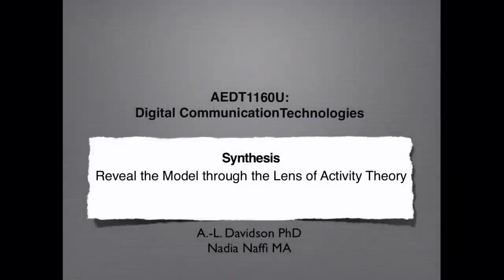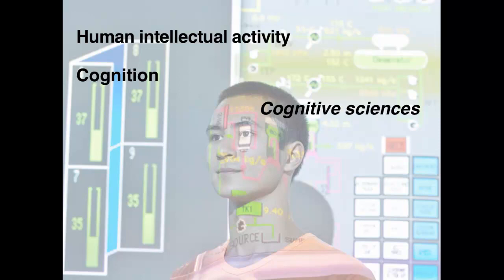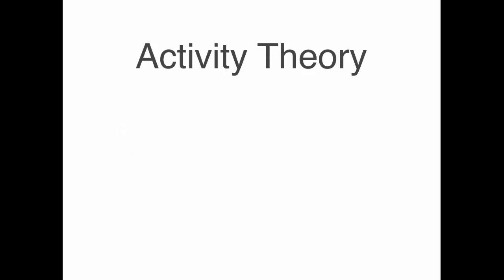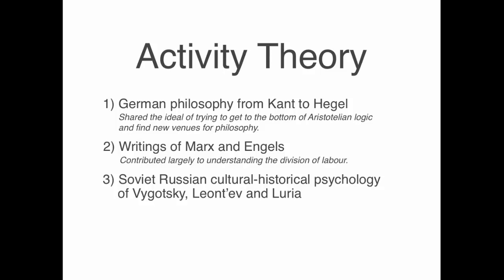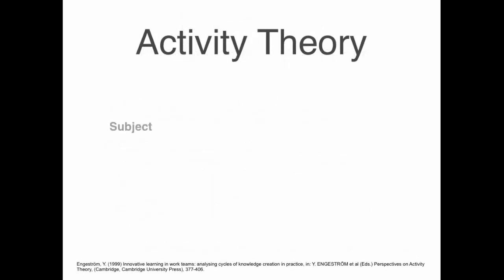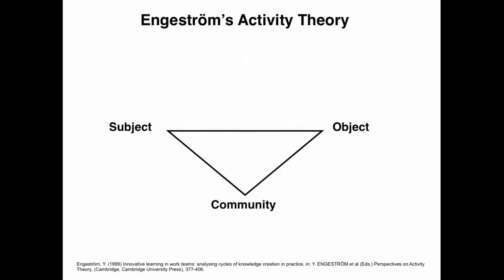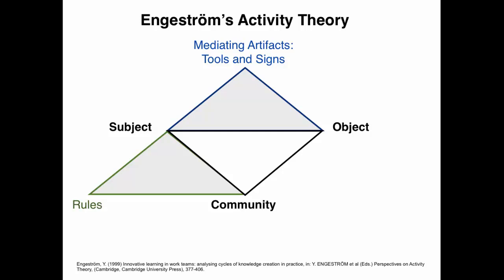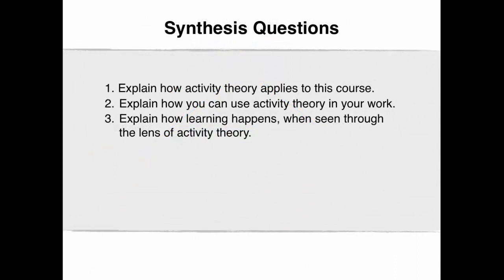VidClip 12.1 Reveal the Model through the Lens of Activity Theory